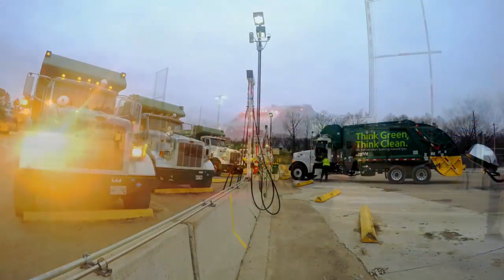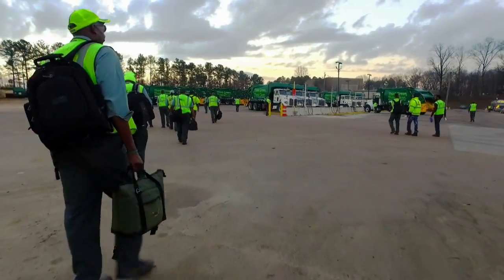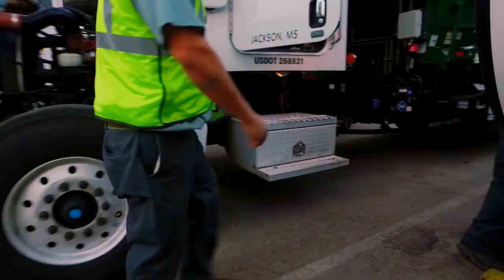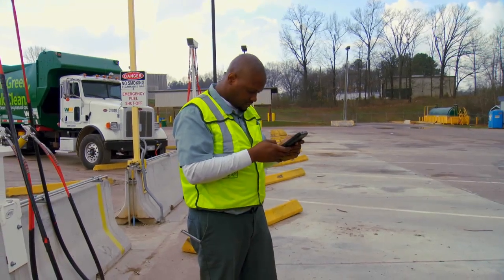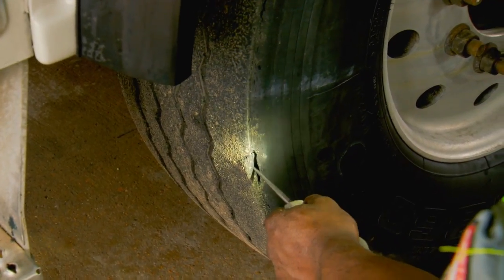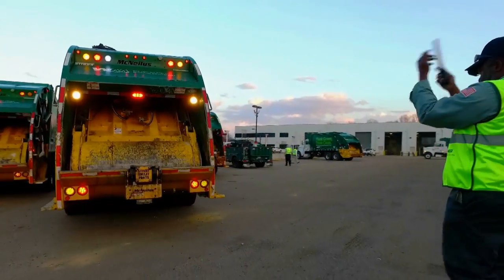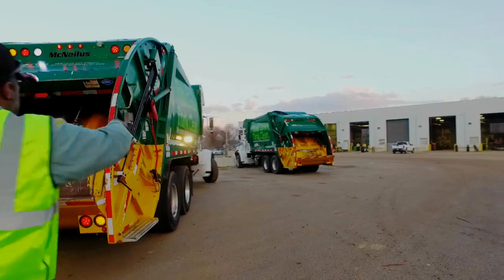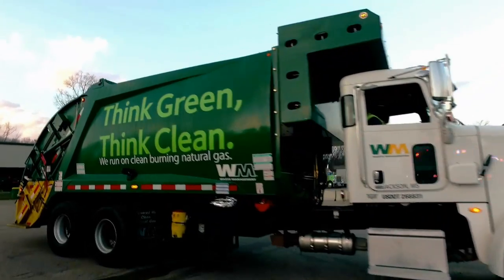Introduction to Vehicle Inspections